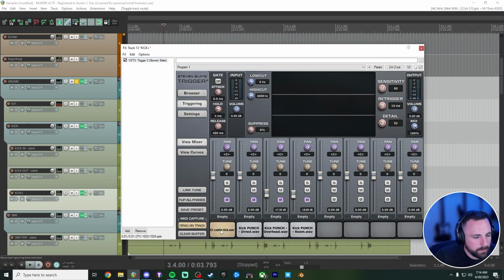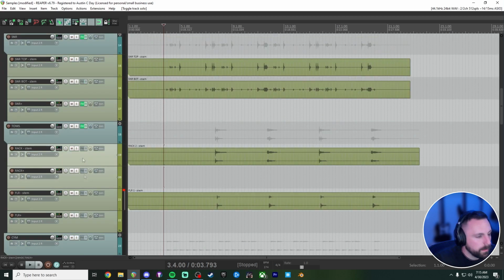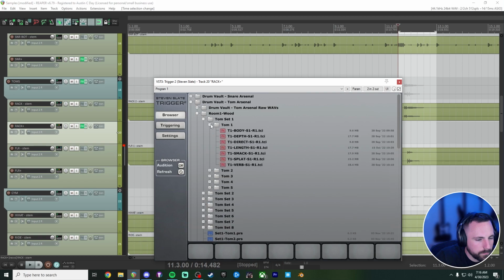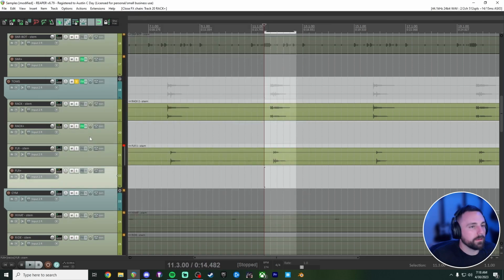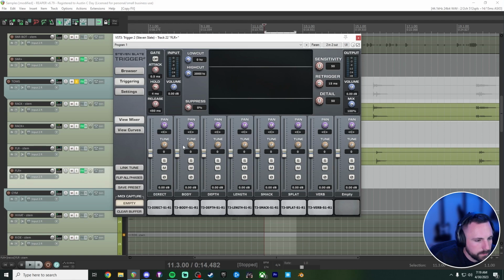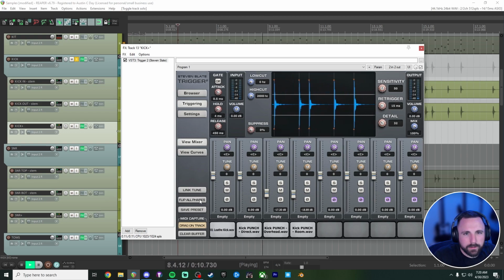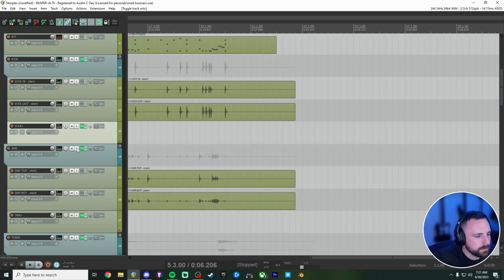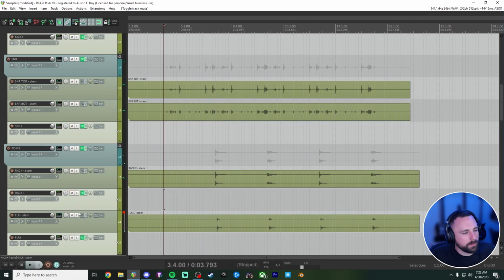The Secret to a Punchy Mix: Drum Samples Explained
No shortcuts. No guessing. Just better music. 🚀